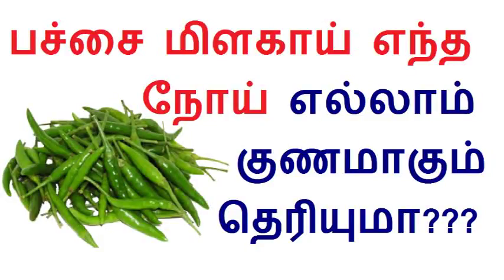Health benefits of Green Chili and its effect in Tamil | Health Tips in Tamil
In This Health Tips in Tamil youtube channel Tamilcure we are going to discuss about Health benefits of Green Chili and its effect in Tamil
பச்சை மிளகாய் எந்த நோய் எல்லாம் குணமாகும் தெரியுமா

TamilCure  is one stop destination for useful health and beauty tips in Tamil language.

Definitely, the videos from our channel will helpful for you to live happy, healthy and strong. If you want information regarding health and beauty problem, watch our useful Tamil videos to solve your problems naturally.